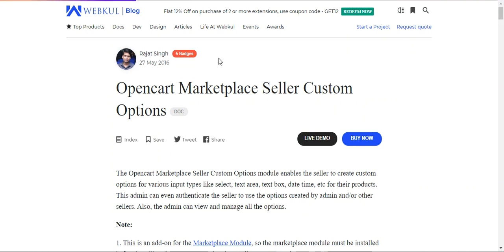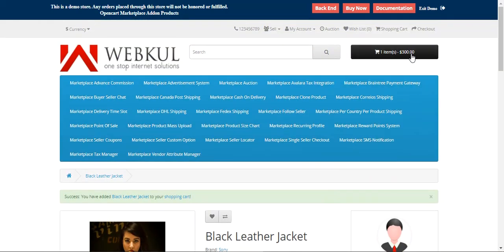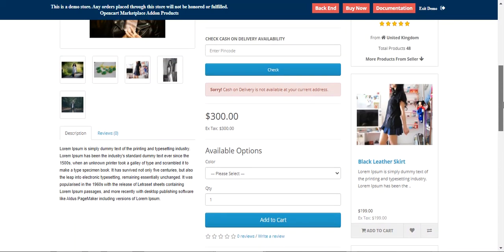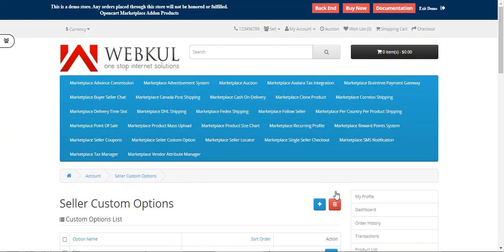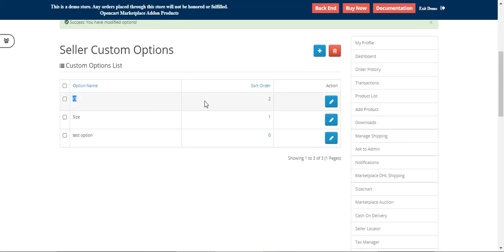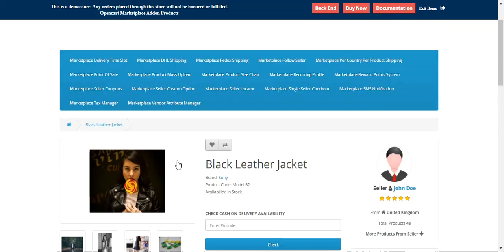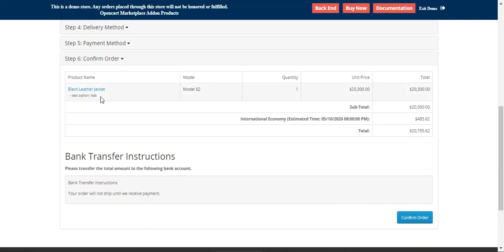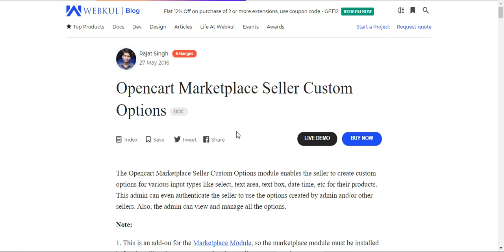OpenCart Multi Vendor Custom Options Plugin - Working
The Opencart Marketplace Seller Custom Option module provides the seller to create custom options of various input types like select, text area, text box, date time, etc for their product in a very easy way.

This module is very easy to use and admin can authenticate sellers to use the options created by admin and/or other sellers. Also, admin can see all the options and have full control over them.

2. Raise a Ticket via our HelpDesk system